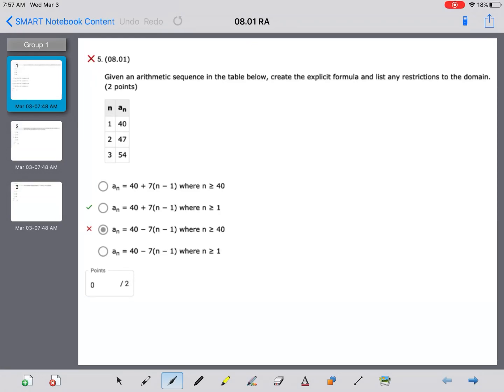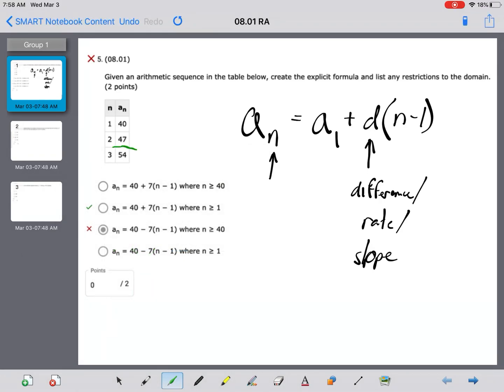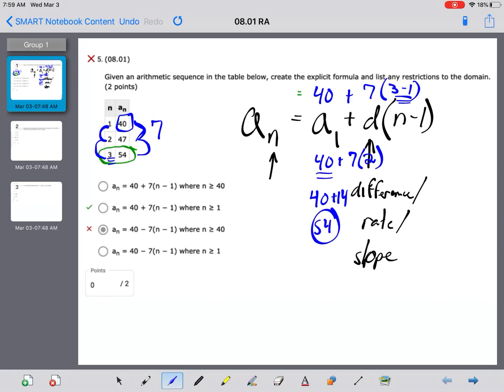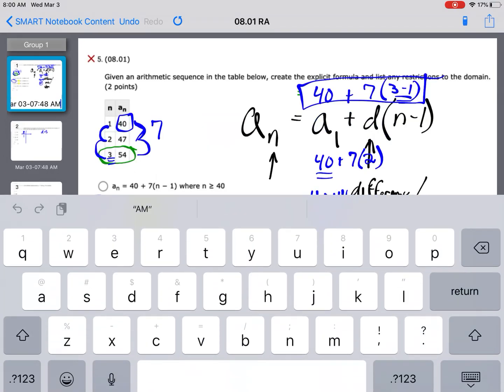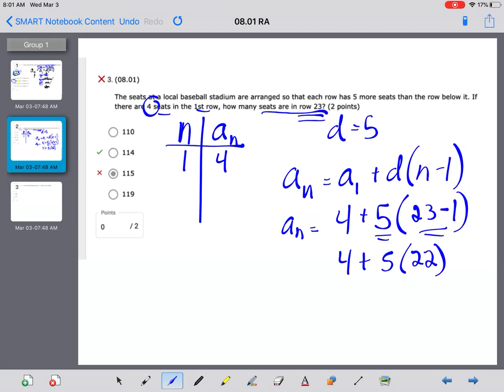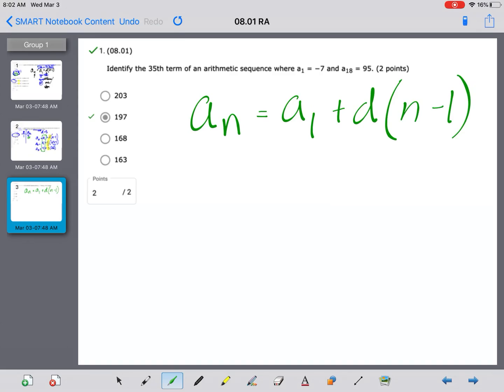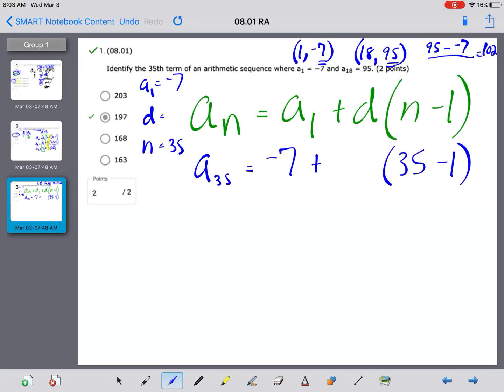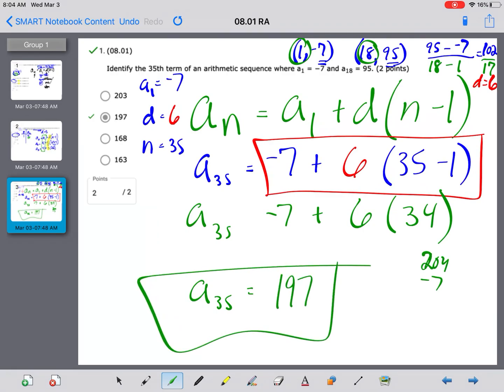March 3, 2021